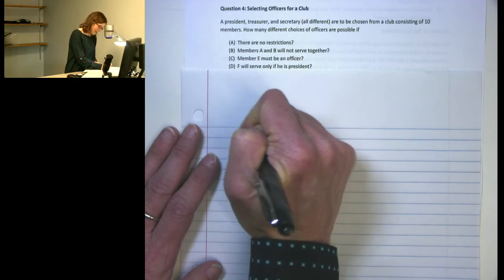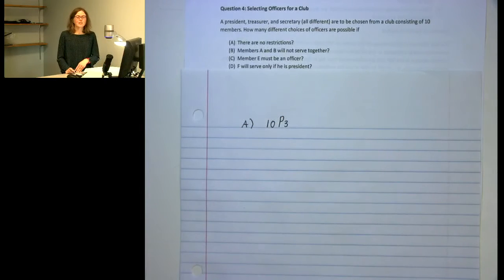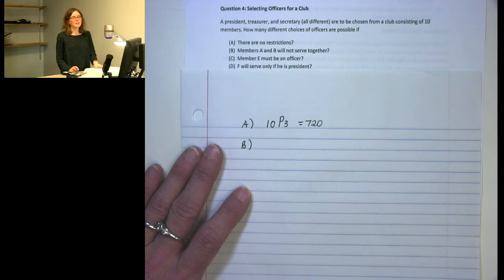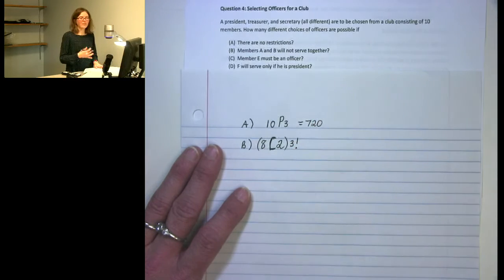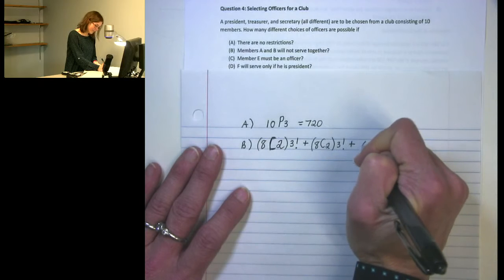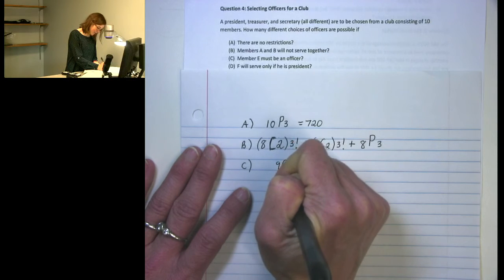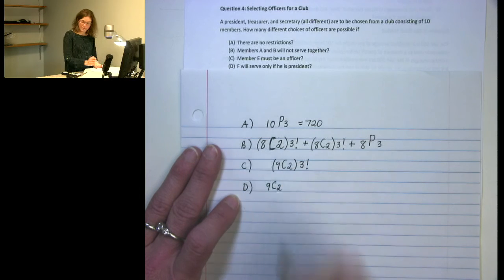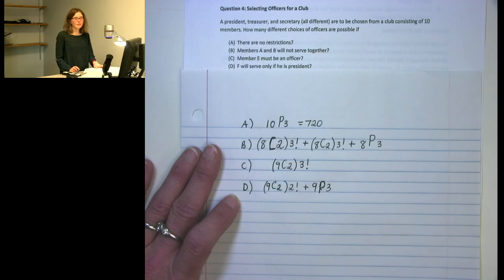STAT151 CH1Review 4